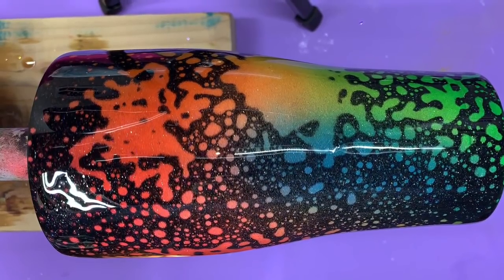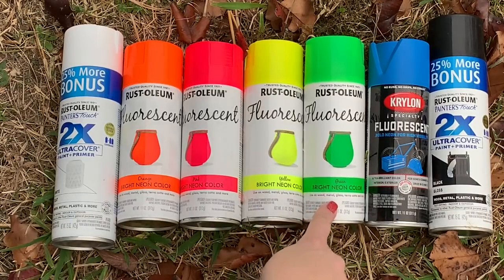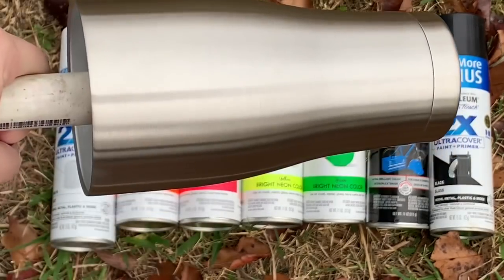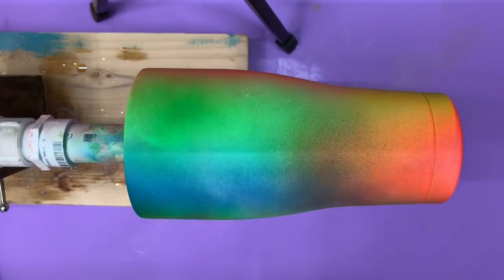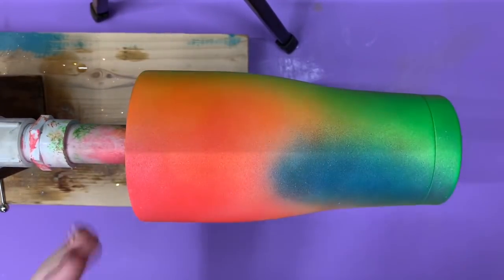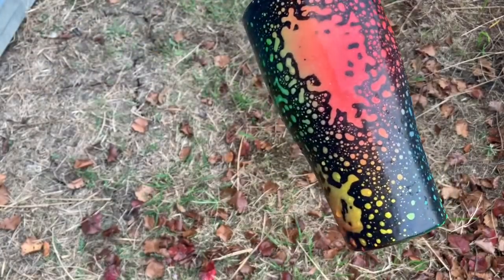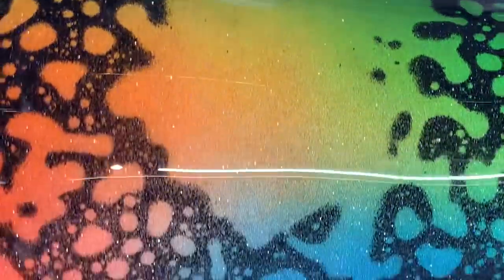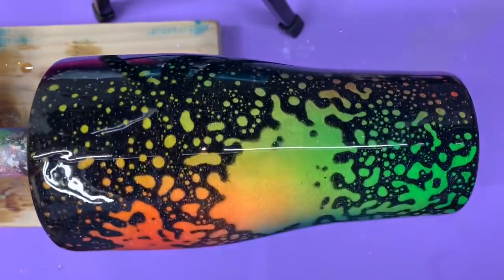Dawn dish soap “bleached” tumbler tutorial 🤯🤩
For this cup I used the power foam spray, the next video will be the liquid soap version!

The Aphrodite glitter shown at the end is from Feather bear bling, here’s their